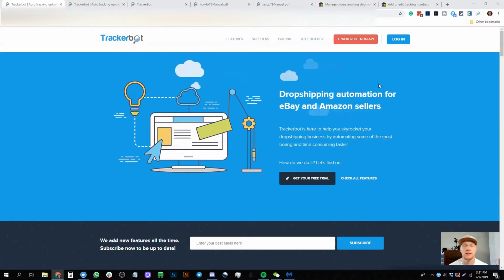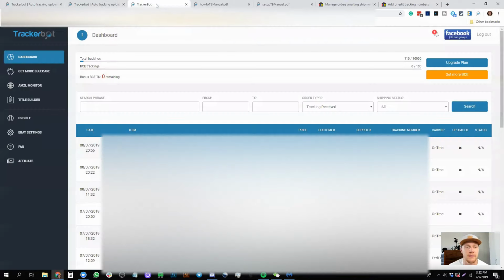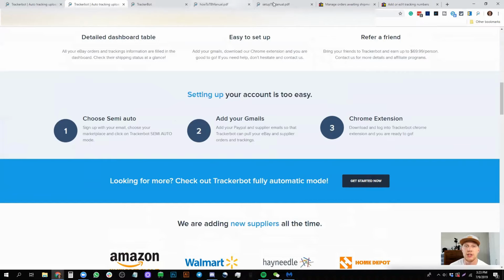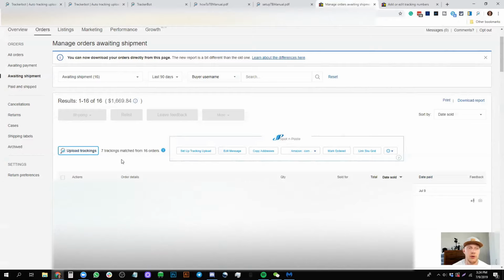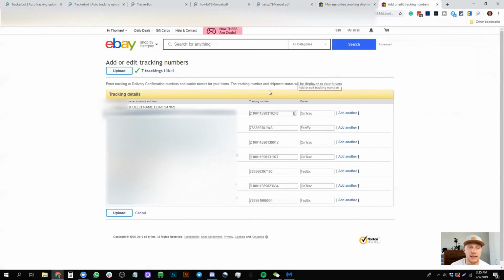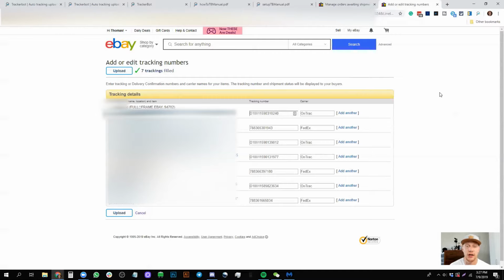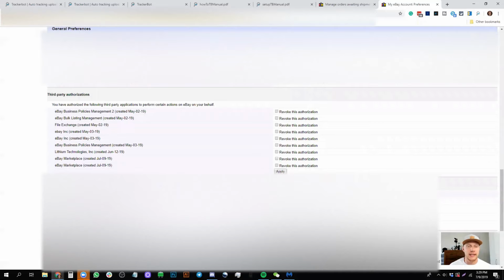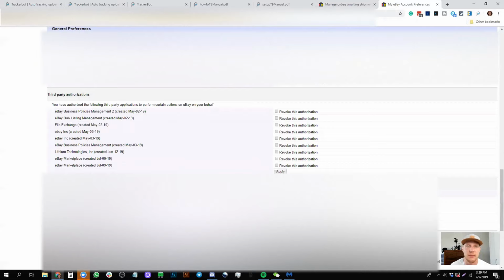[NEW SOFTWARE] Streamline Your Manual Ebay Dropshipping Business In 2020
➡️ FREE CONTENT ⬅️
💻 Manual eBay Dropshipping FREE Training:

➡️ Video Description ⬅️
In this video, I show you the newest version of Trackerbot Semi Auto and how to set it up!

This program will help you streamline your business and save some time for you or your VAs every day.

Hope you all love this new program because I certainly do!